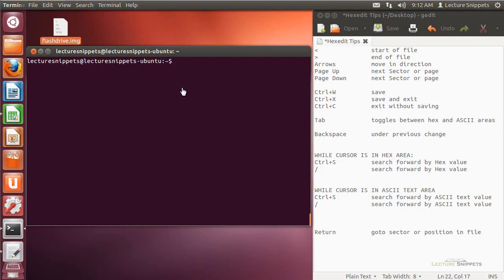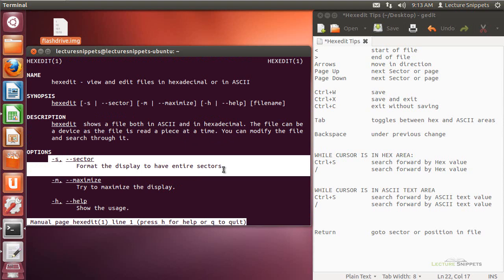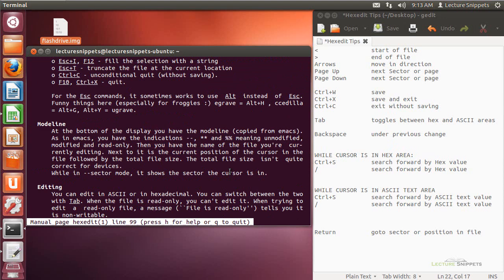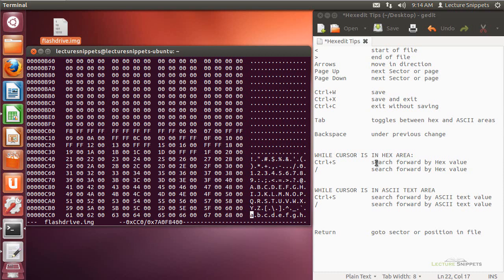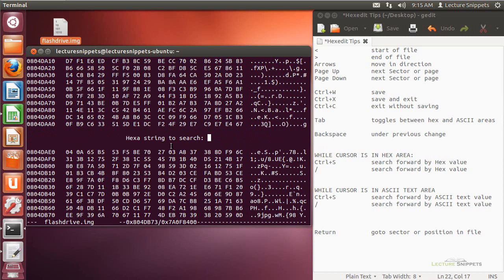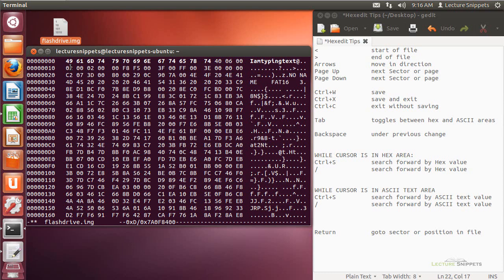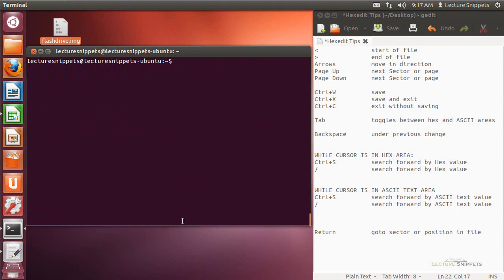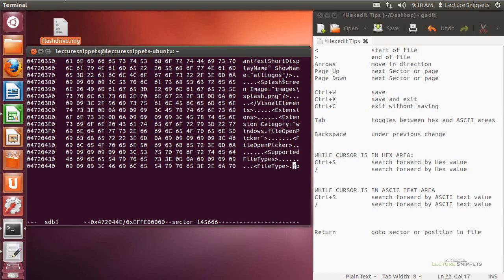Ubuntu 12.04 Forensics - Hexedit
This video is part of a series on Computer Forensics using Ubuntu 12.04. In this Lecture Snippet I install hexedit, a console based hex editor. I detail use and operation of this tool to view in files as well as partitions of a hard drive. I search for strings and demonstrate how to wright over data using the hex editor.